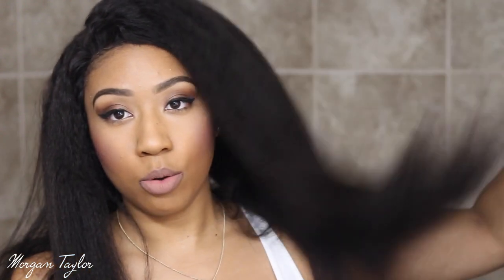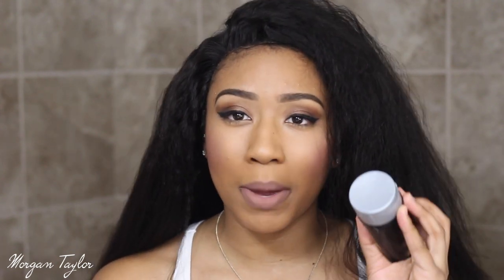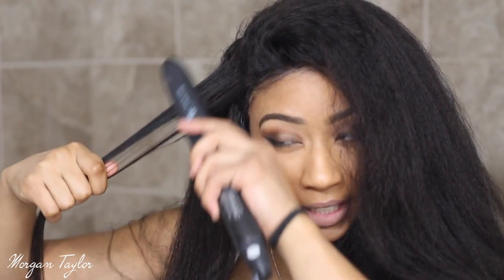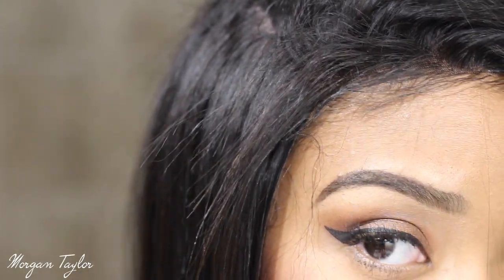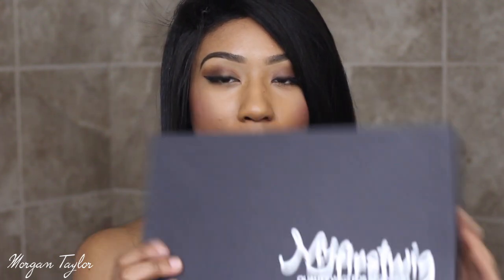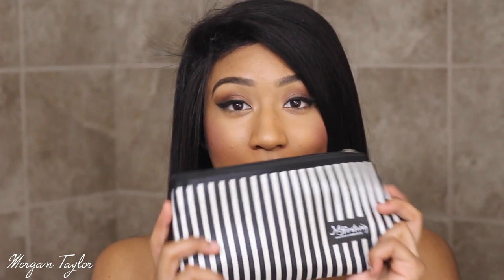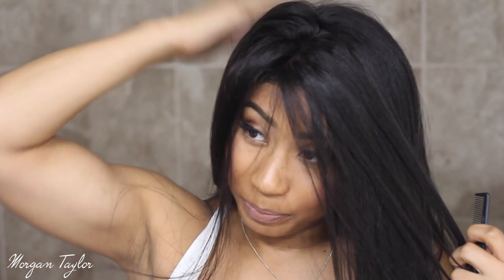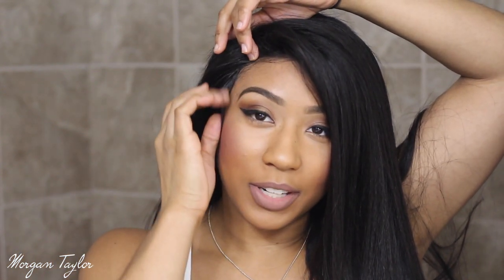♡ My First Wig • Kinky Straight ♡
OPEN ME !

Hair product : DORIS–MALAYSIAN KINKY STRAIGHT HAIR FULL LACE WIG-MFK001
  - Hair Color: Natural Hair Color
  - Length: 20 Inch
  - Texture: Kinky straight
  - Lace Color: Light Brown
  - Cap Size: Size 1
  - Wig Cap Color: Brown
  - Cap Construction: Glueless Lace Cap

$20 OFF + FREE wig kit!!